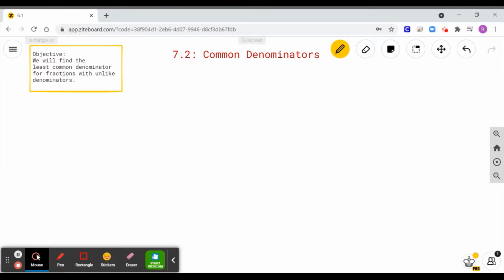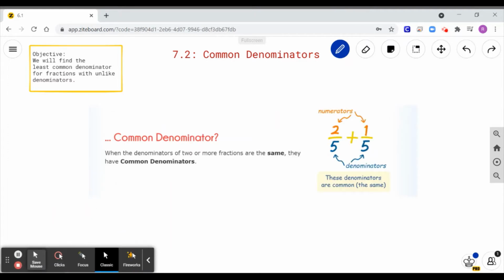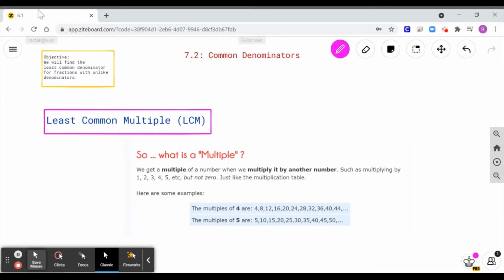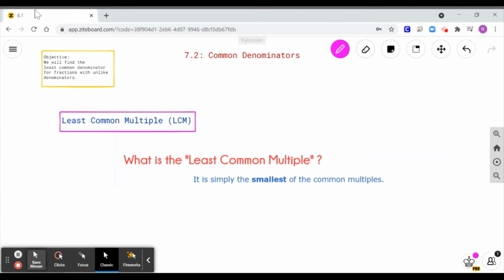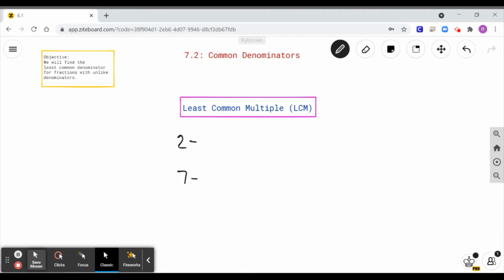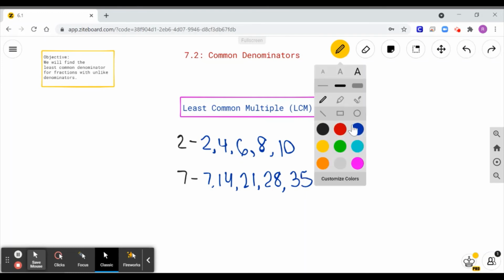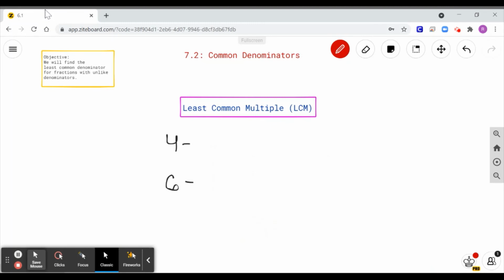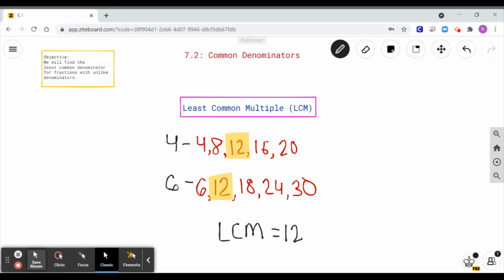7.2 Common Denominators Day 1